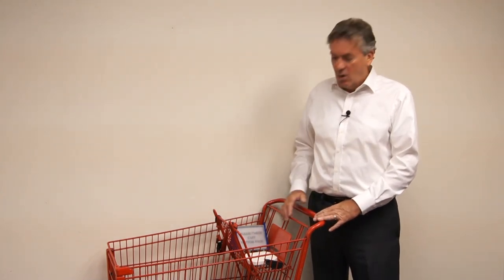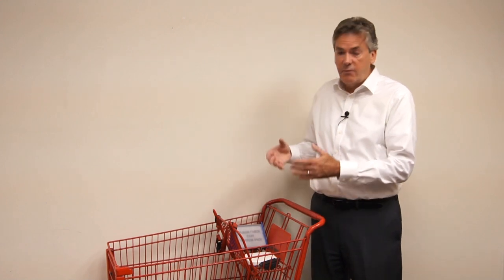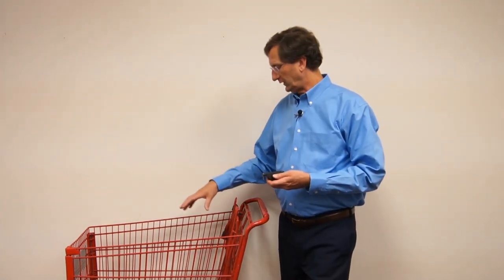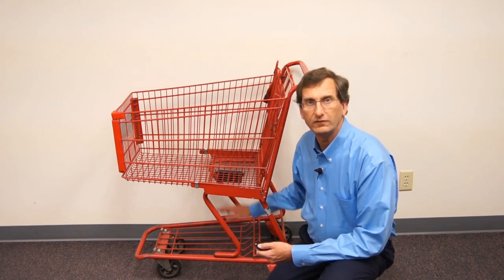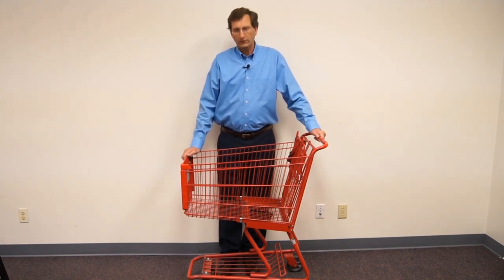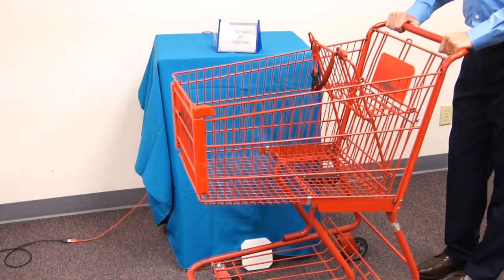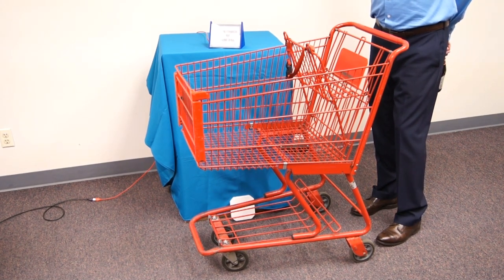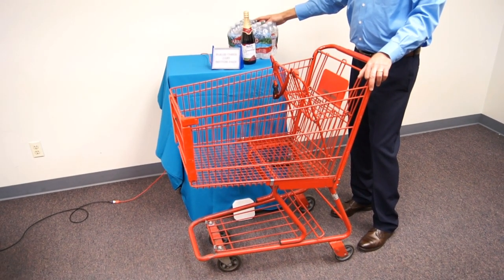BoB Profit Partners - Bottom of the Basket Detection System Demonstration and Tutorial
In this video, the BoB Profit Partners solution is demonstrated and its technical features are explained.

We make it easy to upgrade your equipment with smart sensors for remote monitoring & predictive maintenance.